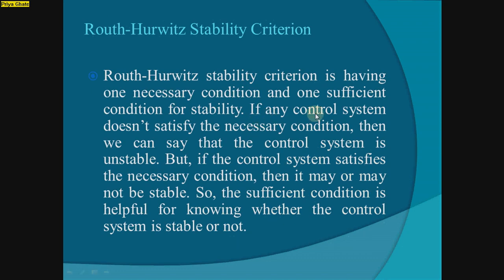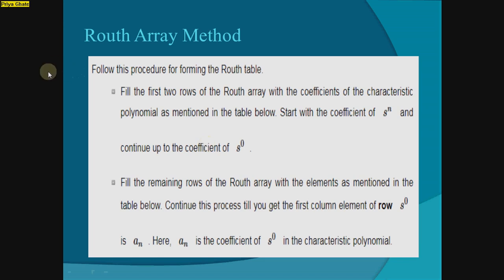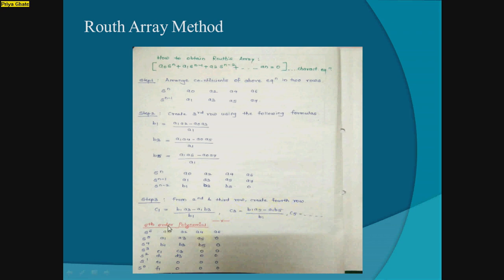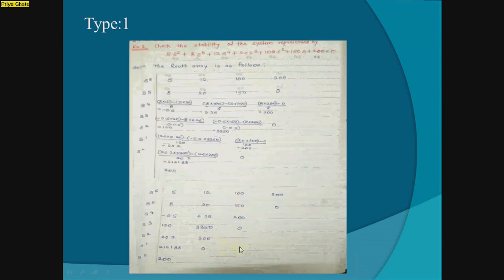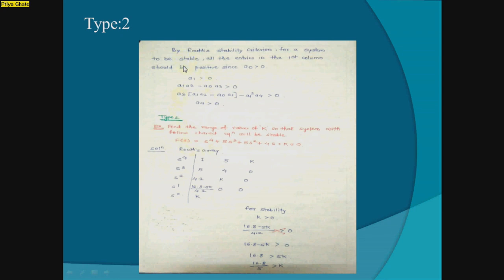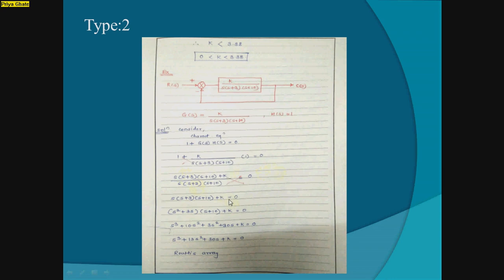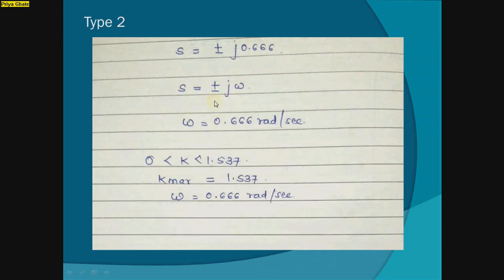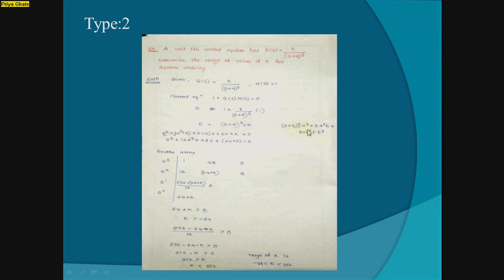P D Ghate Lecture No.14 Routh Array Method